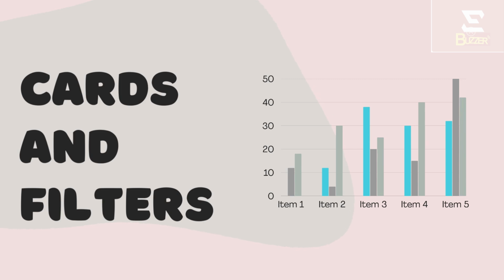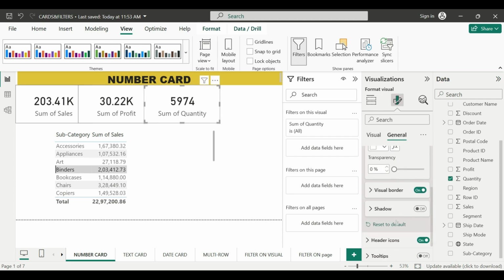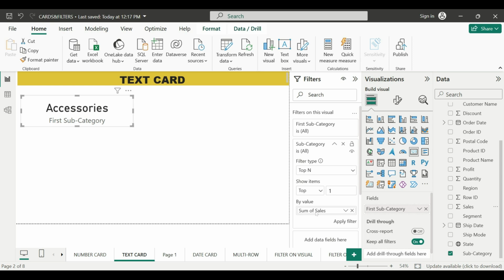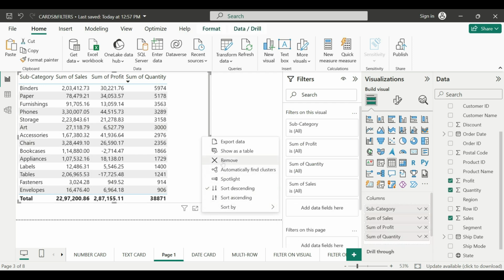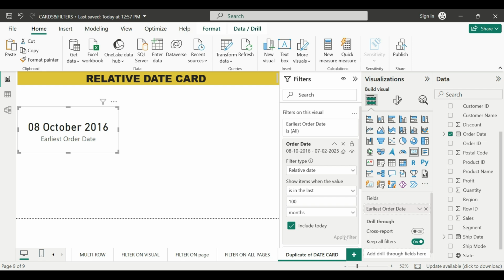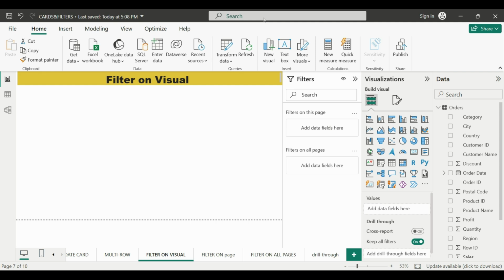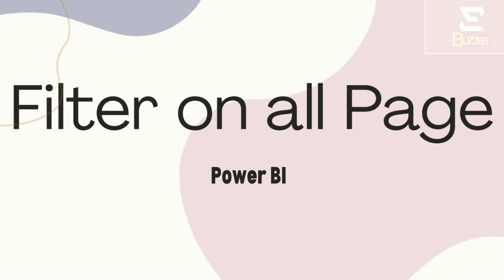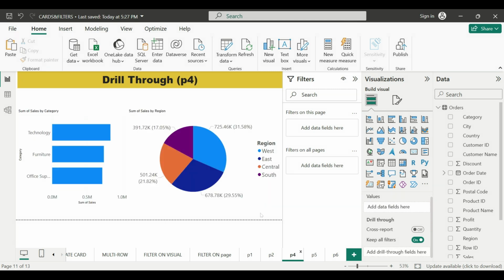Power Bi 6:CARDS and FILTER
In this video, I'll be covering two essential topics: Cards and Filters.

🗂️Cards:

Cards are a fundamental component of Power BI reports, allowing you to display important information in a clear and concise manner. In this video, I'll be showing you how to create four different types of cards:

1. Text Card: Learn how to create a text card to display static text or dynamic text based on a measure or field.
2. Number Card: Discover how to create a number card to display a single number or metric, such as a sales total or customer count.
3. Date Card: Find out how to create a date card to display a specific date or date range, such as a report date or fiscal year.
4. Multi-Row Card: Learn how to create a multi-row card to display multiple rows of data, such as a list of top customers or products.

🛡️Filters:

Filters are a powerful tool in Power BI, allowing you to narrow down your data and focus on specific insights. In this video, I'll be explaining four different types of filters:

1. Filter on Visual: Learn how to apply a filter to a specific visual, such as a chart or table, to show only the data that meets certain criteria.
2. Filter on Page: Discover how to apply a filter to an entire page, allowing you to show only the data that meets certain criteria across all visuals on the page.
3. Filter on All Pages: Find out how to apply a filter to all pages in your report, allowing you to show only the data that meets certain criteria across the entire report.
4. Drill Through Filter: Learn how to use the drill through filter to create a dynamic filter that allows users to drill down into specific data points and see more detailed information.

By the end of this video, you'll have a deep understanding of how to use cards and filters in Power BI to create interactive and dynamic reports that provide valuable insights into your data. Whether you're a beginner or an experienced Power BI user, this video is designed to help you take your reporting skills to the next level.🚀